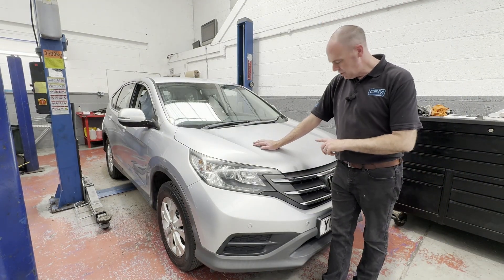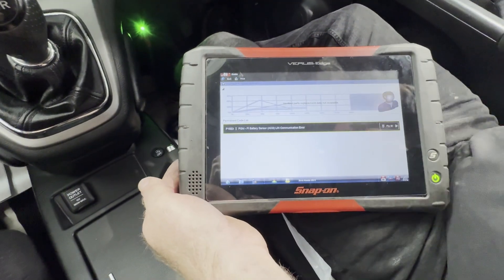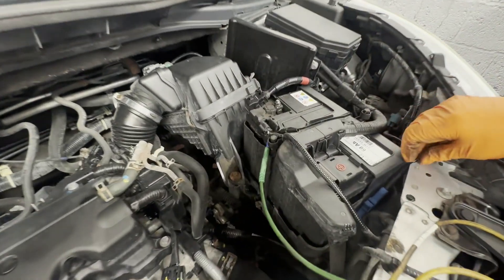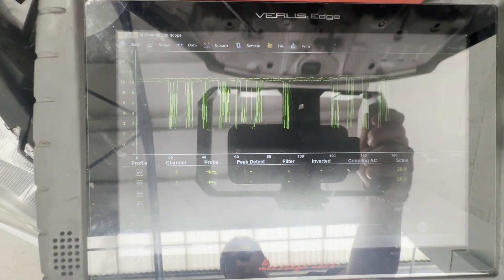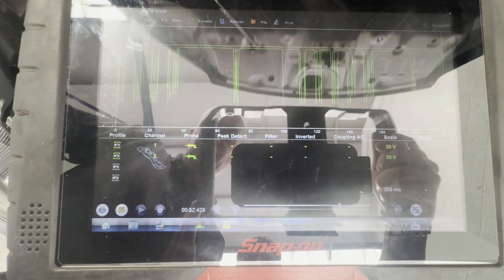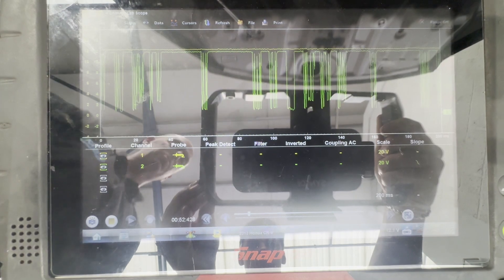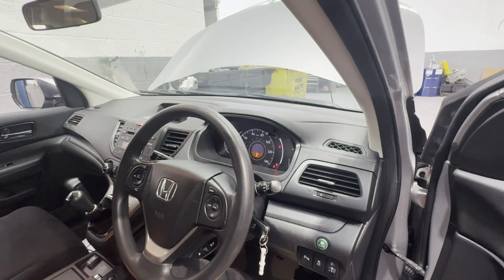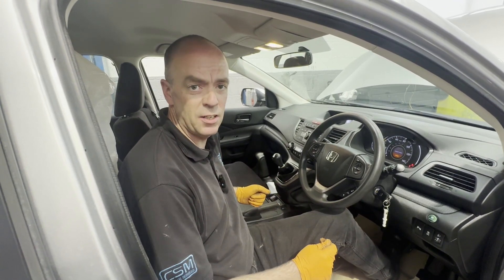Honda CRV with P16E3 and stop start not working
In this video, we show you how to diagnose and fix Honda CR-V showing "auto Stop Unavailable" on the dash and has the fault code "P16E3 PGM-FI battery sensor (ACG) LIN Communication error", which relates to the PGM-FI battery sensor, a common issue affecting the alternator communication and charging system in many Honda models. If you’re seeing a check engine light, battery warning light, or experiencing electrical issues, this guide will help you pinpoint the cause, whether it’s a faulty battery current sensor, ACG alternator, damaged LIN bus wiring, or a loose connector. We use an OBD2 scanner, multimeter, and walk through step-by-step testing procedures to get your Honda CR-V running right. Perfect for DIY mechanics, Honda owners, and anyone looking to fix "P16E3 PGM-FI battery sensor (ACG) LIN Communication error" code problems without expensive dealer visits.